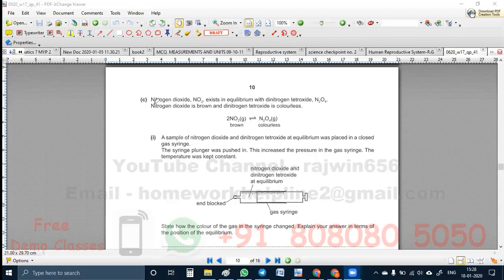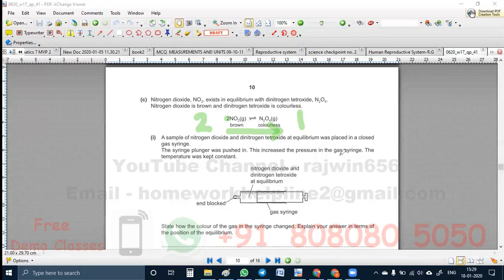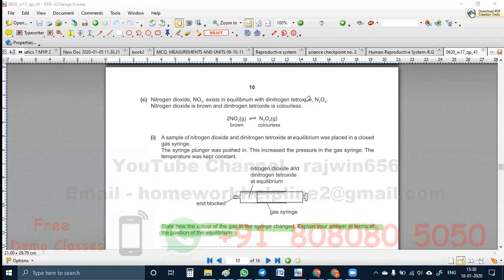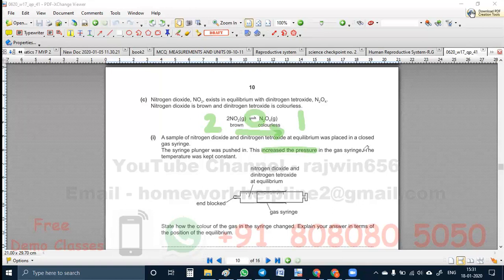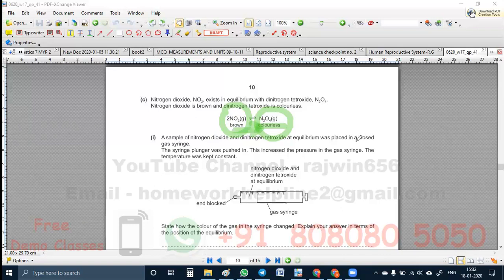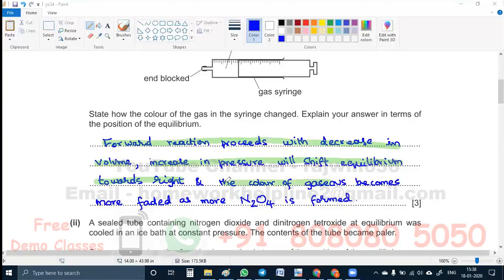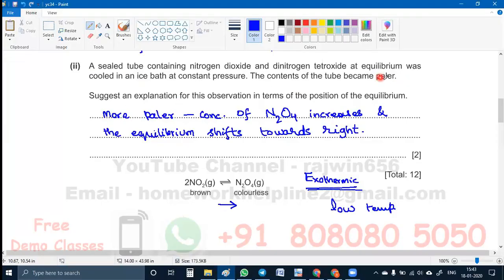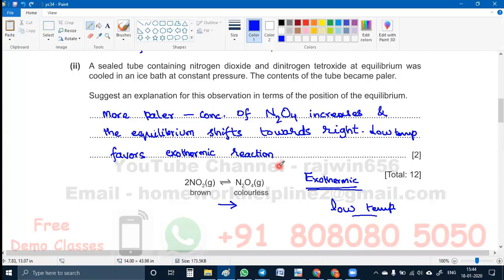Reversible reactions Equilibrium N2O4